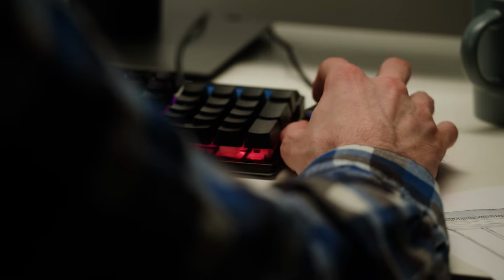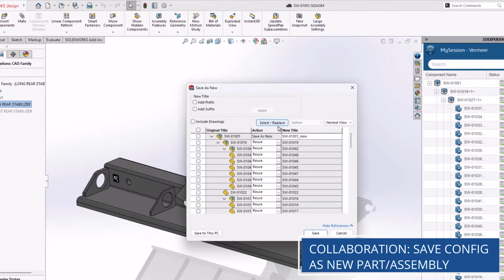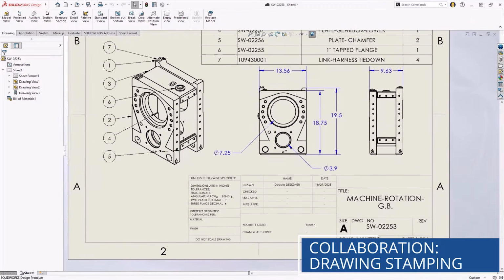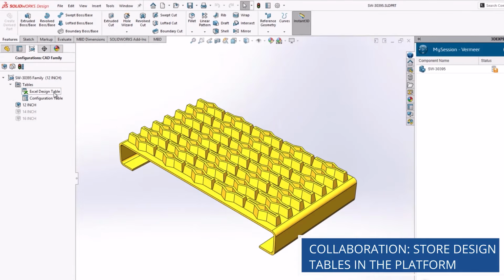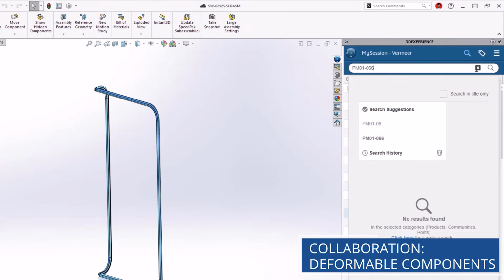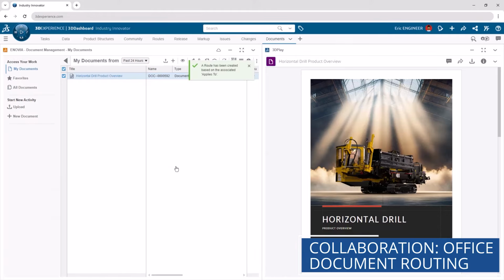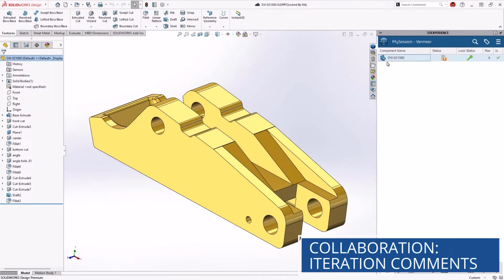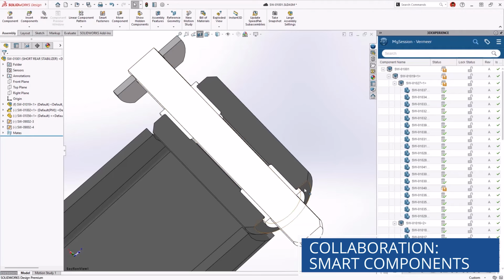Built-in AI Assistant & Enhanced Collaboration Tools | What's New in SOLIDWORKS 2026?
SOLIDWORKS Design 2026 introduces new ways to collaborate, communicate, and manage design data more intelligently.

Discover AURA - the new AI assistant built in to SOLIDWORKS to streamline workflows and make collaborating on and tracking projects even easier so your teams stay aligned and productive without adding complexity.

Design iterations, deformable components, and smart configuration management now integrate more deeply with the 3DEXPERIENCE platform, giving you clearer visibility and control over your projects.

 Whether you're accessing community insights, managing weld cut lists, or saving smart components, SOLIDWORKS Design 2026 brings collaboration tools that work quietly in the background to keep your workflow moving.

Explore our guides and discover the Top 10 Features of SOLIDWORKS 2026 as well as tailored guidance to help you unlock the full potential of the latest release